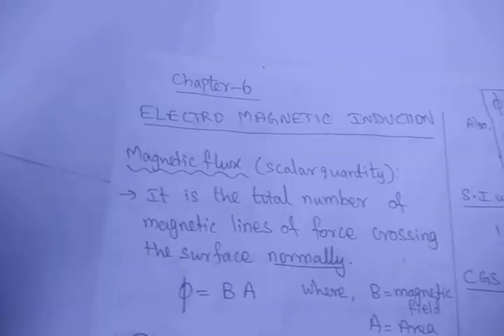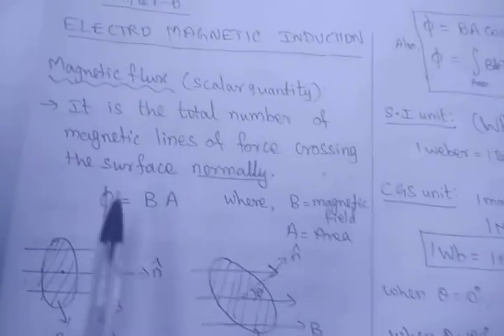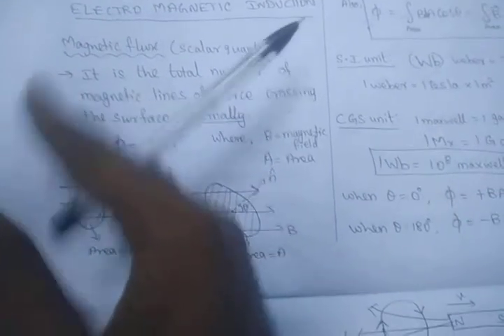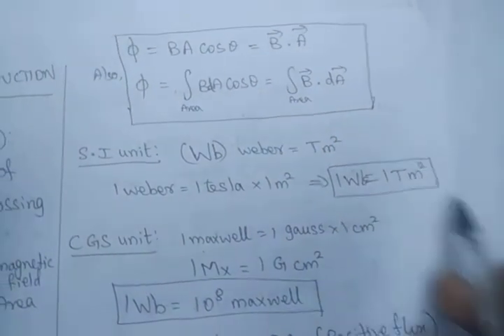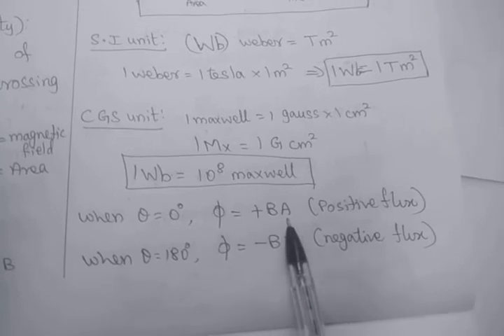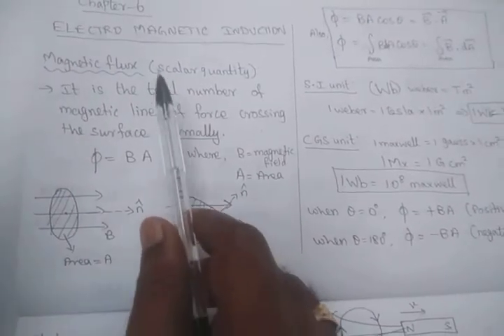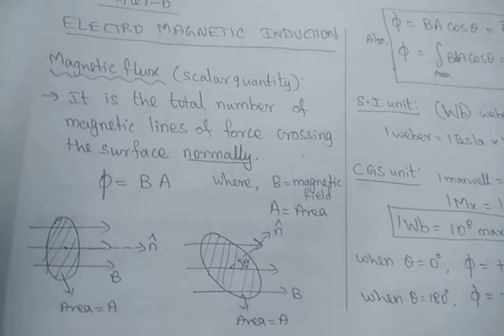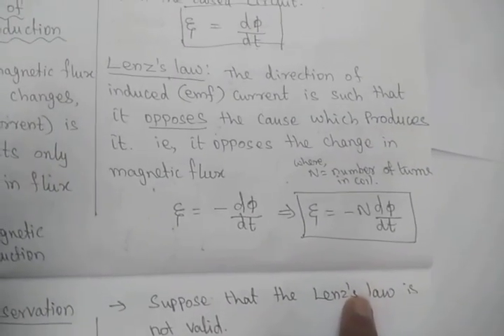Class 12 unit 6 session 61 Faraday's law and Lenz's law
Magnetic flux and electromagnetic induction